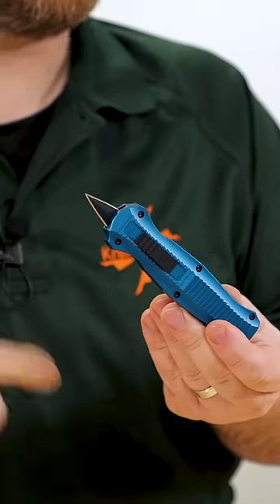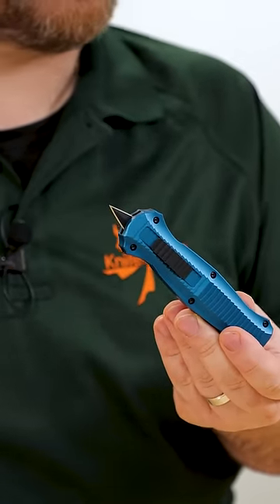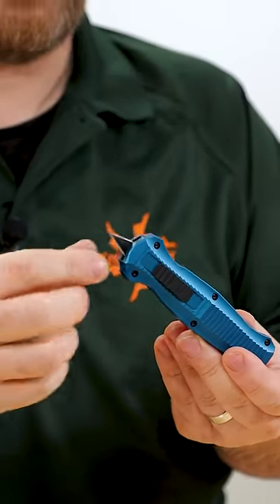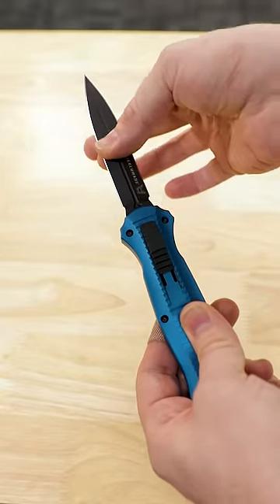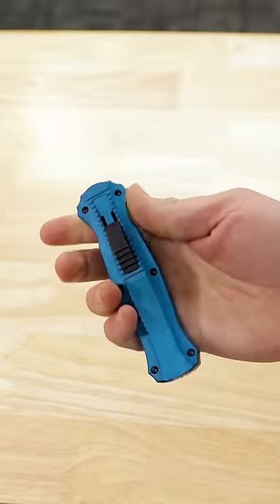How to Fix an OTF Automatic Knife Misfire - KnifeTips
What do you do if your OTF Automatic Knife doesn't deploy all the way?

We'd like to make more of these short instructional knife tip videos. Would you like to see more?